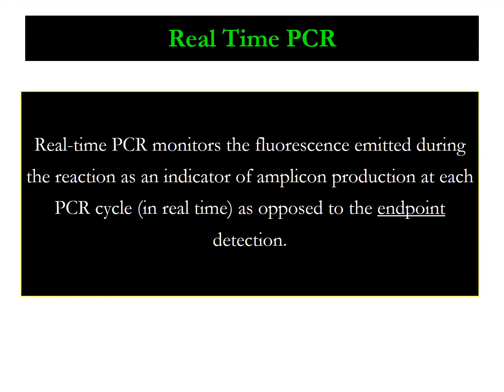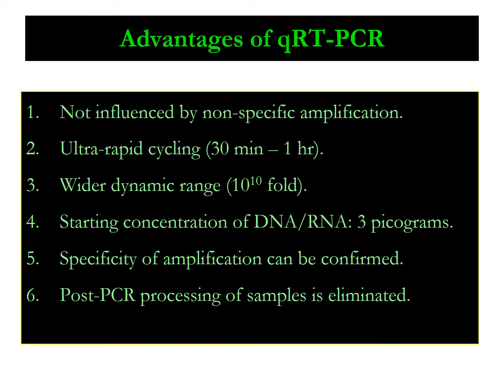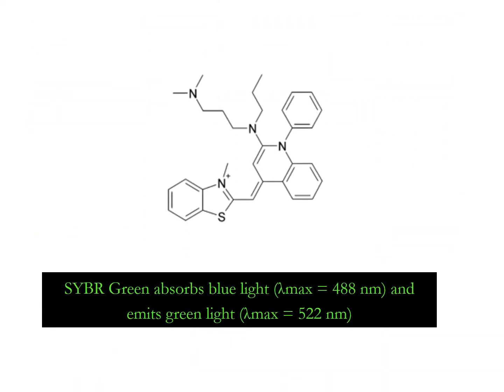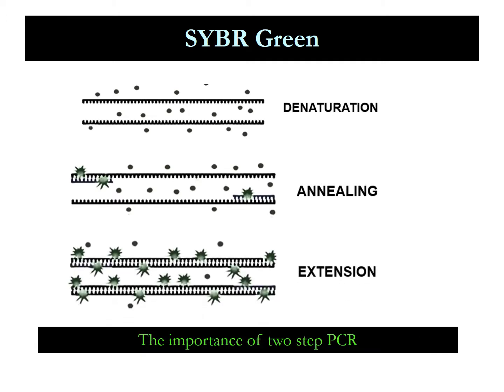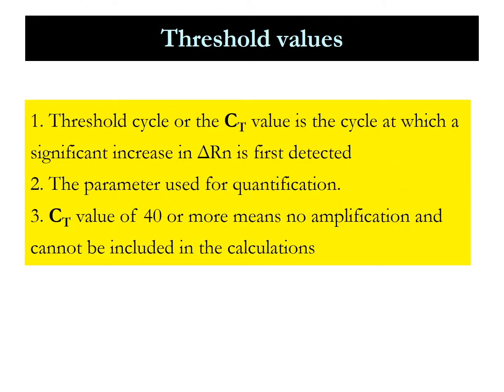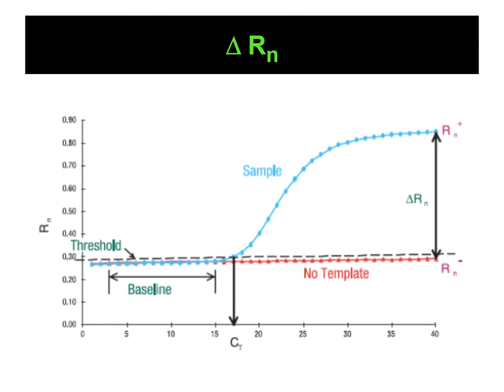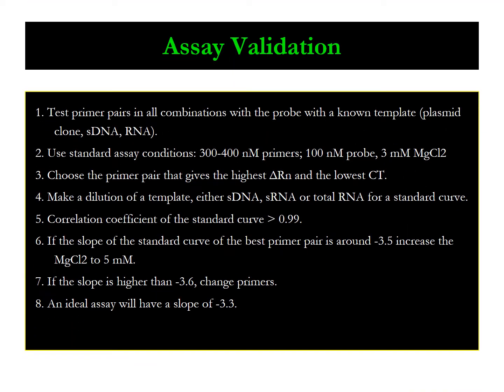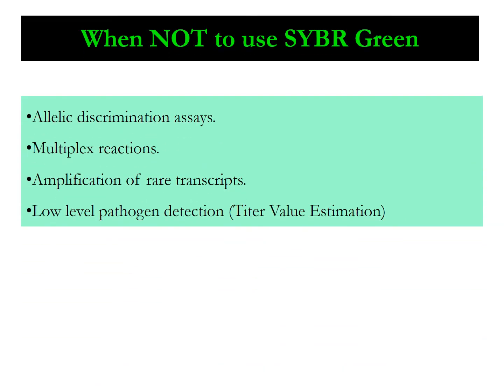Real Time Polymerase Chain Reaction: Fundamentals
Introduction to real time poiymerase chain reaction.